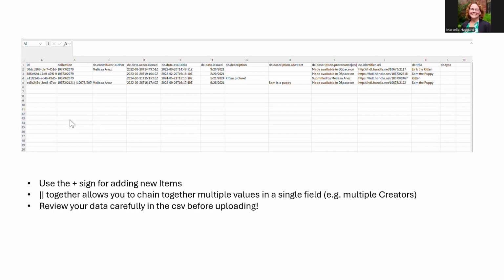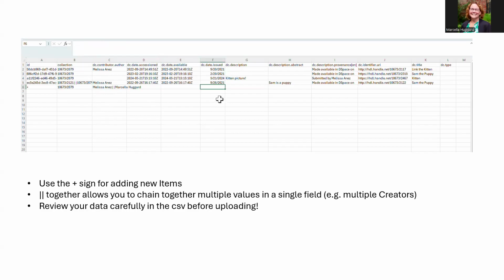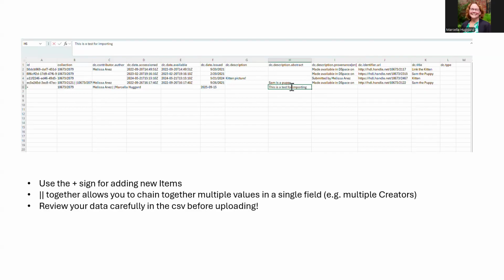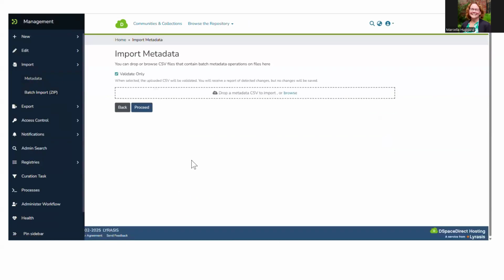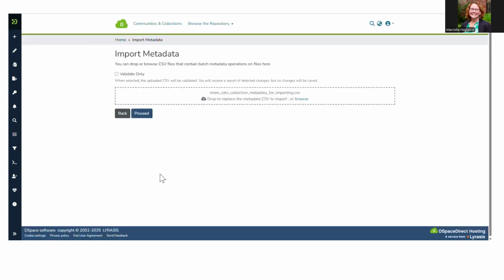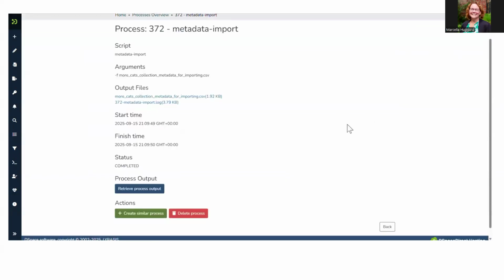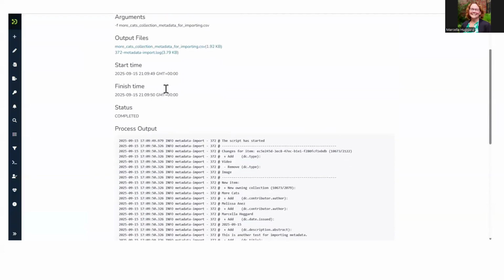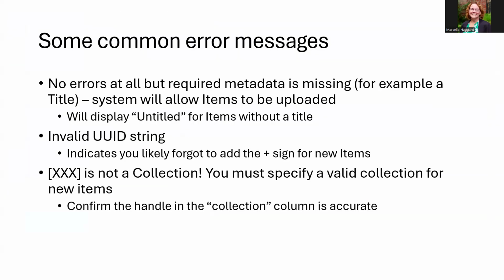Batch importing metadata into DSpace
This video provides an overview of the batch metadata import process for DSpace repositories. This video was recorded using DSpace version 8.x.